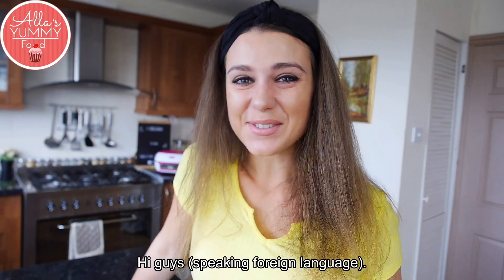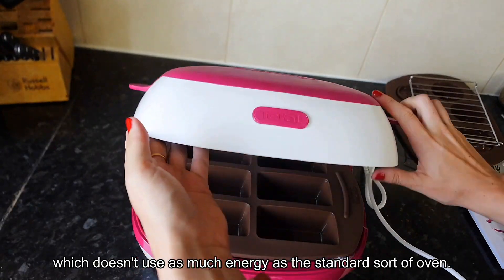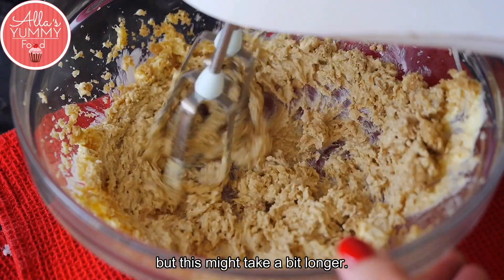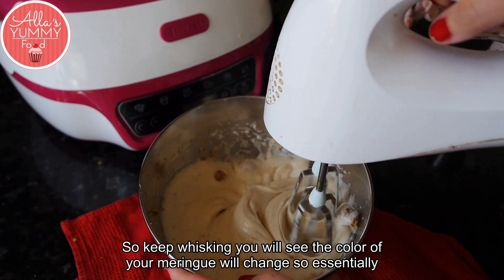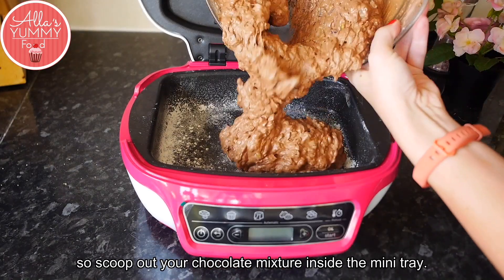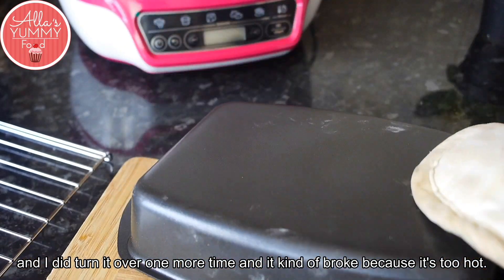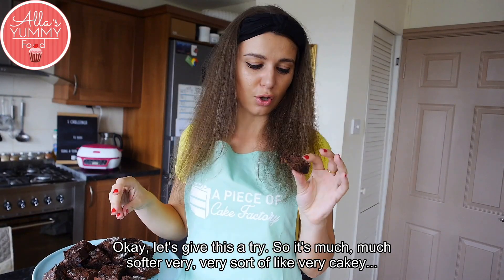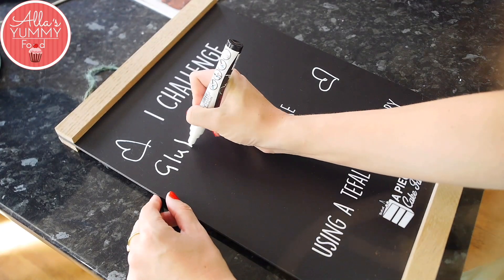How to make Chocolate Courgette Cake | Tefal Cake Factory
Hello bakers! Today I will show you how easy it is to make this moist chocolate courgette cake in my new Tefal Cake Factory!  This is a moist fudgy type cake. Sweet but not extremely sweet and makes good use of courgettes/zucchinis.  It’s a chocolate cake with a difference and with added veggie goodness that will surprise the biggest skeptics. No taste of courgette (zucchini) at all, just pure chocolate heaven!I was sent a mini oven, especially for cakes by Tefal! Oh god it's a dream! When my Tefal Cake Factory arrived I wasn’t sure what to expect but it is such a great baking accessory to have in the kitchen.

I use it when i want something small and easy, what I love about the oven, is that it doesn’t require pre-heating. My sister is not a baker, and she loves it, because it seems less intimidating and much easier to use.

My first recipe to try is a moist chocolate courgette cake, one of my favorite desserts! I downloaded the free Cake Factory app for my phone and found it really easily. I was delighted to see that there is an option to go step-by-step where the app walks you through the recipe.

I got all my ingredients ready and off I went! It was so straightforward and really easy to follow. I popped the batter in, then 25 minutes later had the moist, delicious chocolate courgette cake! Everyone loved it, my neighbors and my sister.
The Cake Factory app has over 200 FREE recipes to get you started and I have made this easy step-by-step video for the chocolate courgette cake recipe on my YouTube channel. I now challenge Gluten Free Cuppa to bake the Gluten-Free chocolate crumble cookies in their Cake Factory, good luck!

Snapchat Code : allasyummyfood